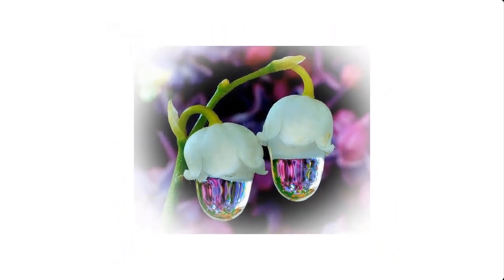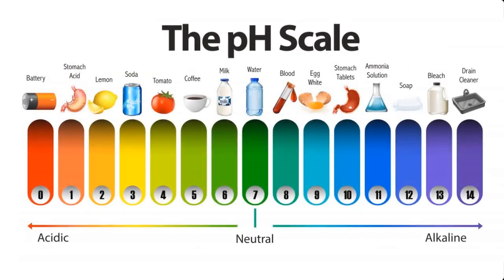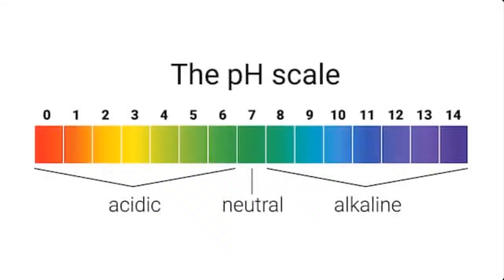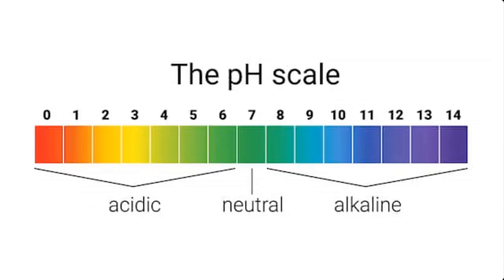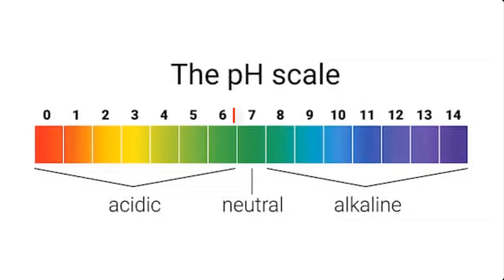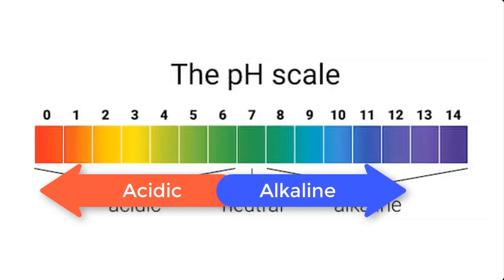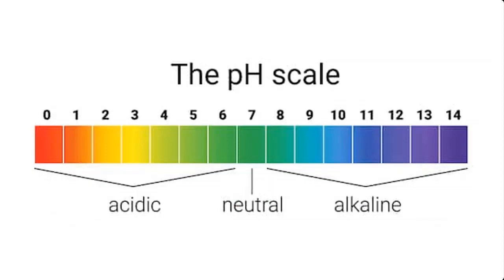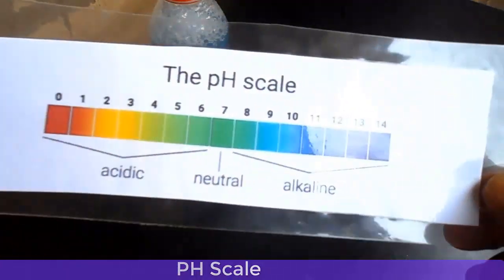How to Determine The PH Of Your Liquid Soap